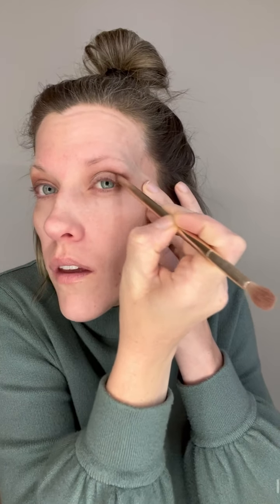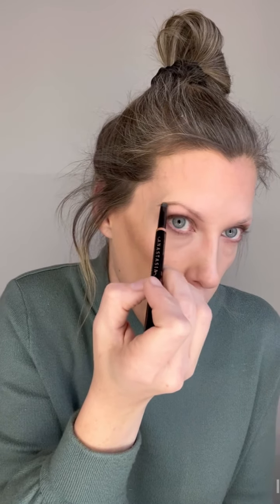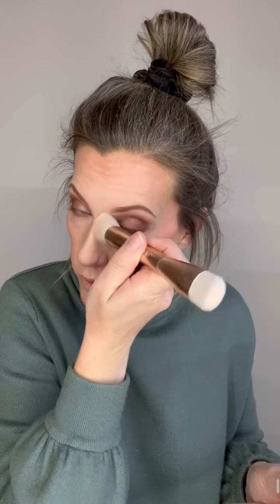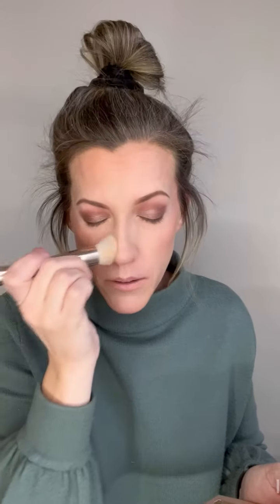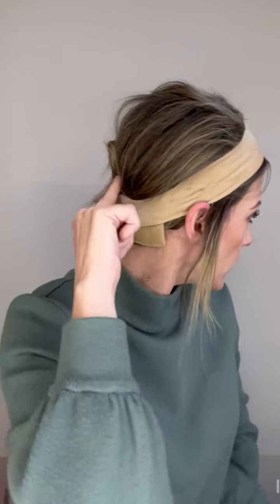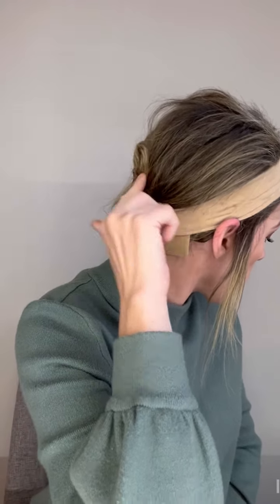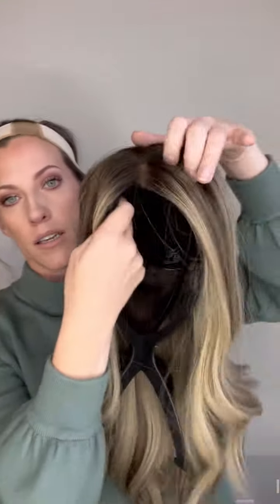Get Ready with Me - SEINT Makeup and a look at my “Summer” wig from Lu’s Wigs!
Colors used:
•Main Highlight: Amber & Candlelit mixed
•Brightening Highlight: Versailles
•Contour: Ash
•Bronzer: Bella
•Cheeks: St. Tropez
•Lips: St. Tropez & Sadie (lined with Ash contour)
•Eyes: Lullaby, Zion, Bend & Snap, Coco
•Brows: Cafe eyeshadow to fill and Anastasia Beverly Hills Brow Definer in soft brown to outline - purchase at Ulta
•Tools used: SEINT iiiD Brush, SEINT Blush & Bronzer Brush, SEINT Eyeshadow Brush, SEINT Powder Brush

•For a personal color match to create your own custom one palette makeup fill out the form below: